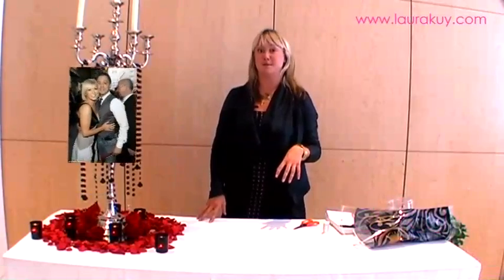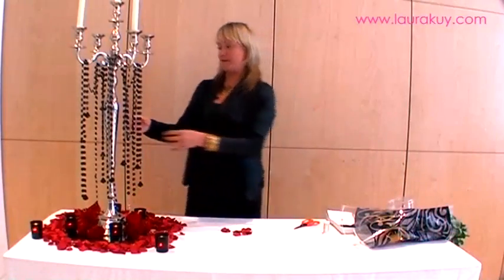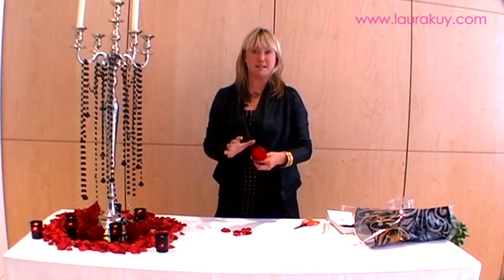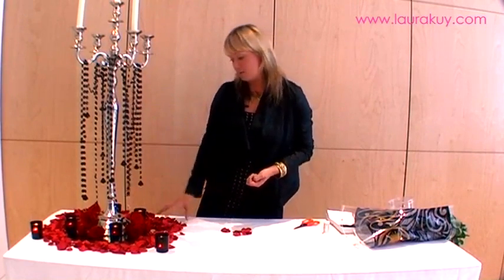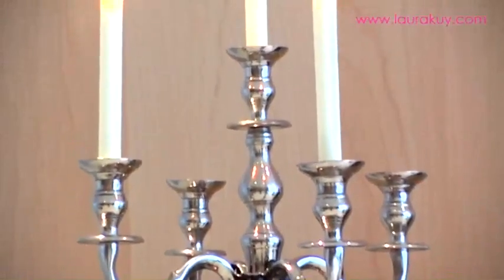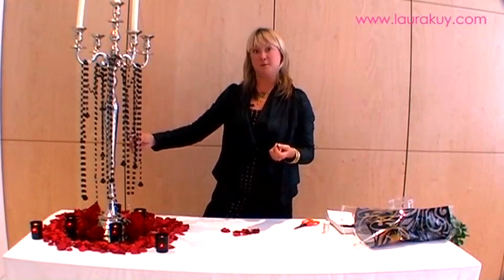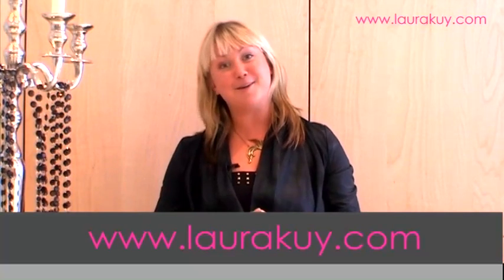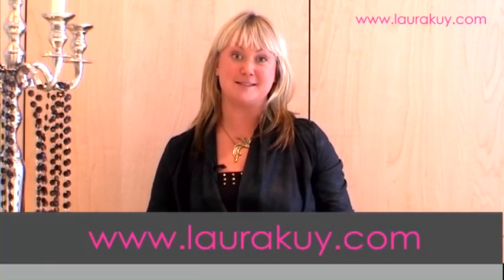Episode 8 Laura Kuy Candlesticks Suzanne Shaw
Laura Kuy has had a passion for flowers from a very early age, and has always taken every opportunity to learn about the subject, both practically and academically. Having left school, Laura then graduated from the much acclaimed Capel Manor Horticultural College, and soon began working within prestigious West End florists and boutiques.

During this time Laura worked alongside some fantastic and inspirational role models who helped to shape her design and business skills. Laura worked at Moyses Stevens' signature store and also managed their concessions within Harrods and Peter Jones. From here Laura had the opportunity to work for Jane Packer flowers both in London and New York - teaching in her schools, managing across the business from the workroom to the contracts team.

During these placements, Laura continued to learn about business to business relationships, whilst building a strong focus on excellent customer satisfaction.

Lauras ability to design and work to such a high level enabled her to conceive original and innovative ideas, including installations for famous hotels and financial companies, restaurants and internet ordering sites. Her work has been featured exclusively throughout many high end magazines, including Vogue, House & Garden and Ideal Home.

Laura has been invited to lecture and demonstrate on an international stage; extensively throughout Europe and America (including Macys and for Waterford Crystal) her work has also been featured in major motion pictures and she created the flower arrangements for the film 'Alfie' (starring Jude Law and Susan Sarandon)

The next stage in Laura's career was to freelance - working for companies such as Paula Pryke, Robbie Honey and designing for Marks & Spencer. Before long she was offered a product development role within M&S, for stores, online, special events and became the exclusive florist to their executives and directors.

Now, Laura Kuy is designing for her own personal clients. Her client base includes being the exclusive in-house florist for Sanderson and St Martins Lane hotels, Bodyshop, M&S and Prada UK.

With some really exciting projects already lined up for this year, you can be sure to see some cool and funky designs made by Laura and her team.

Laura Kuy has a love for flowers, a wealth of experience and a strive for excellence.

You can be sure of this every time.